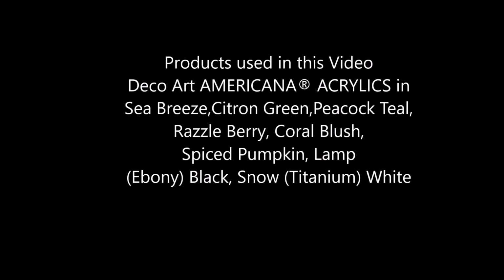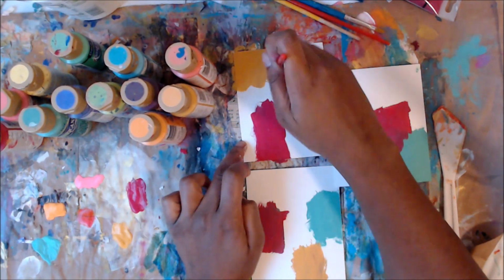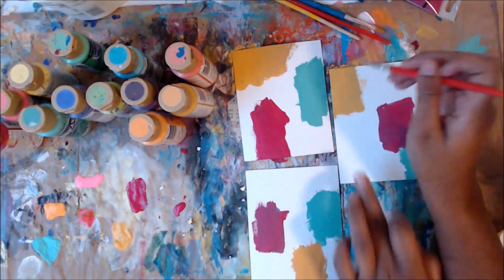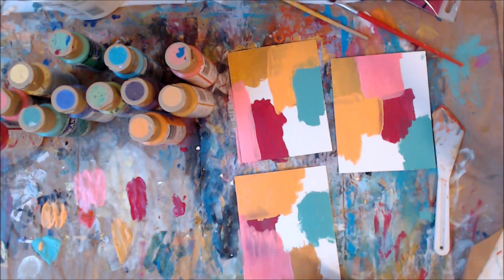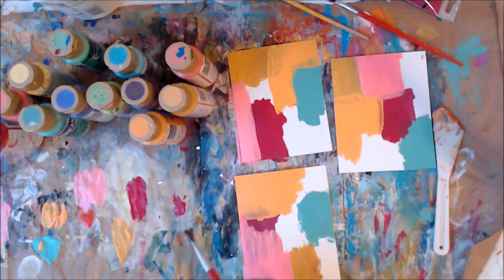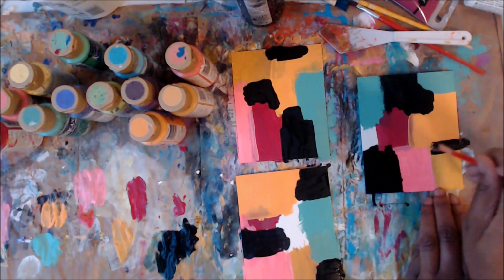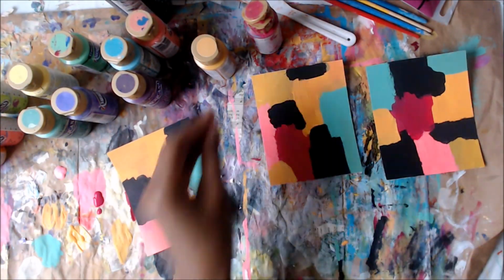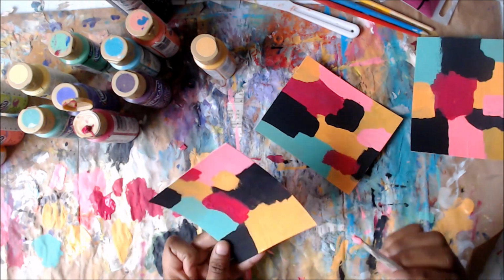Mixed Media Affirmation Cards/ How to make hand-painted cards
Link to Etsy Store Cards listings
In this video, we will create beautiful mixed media affirmation cards. So fun and easy

The Music Featured in my videos  was create  by the fabulous Jasper Sawyer used with permission